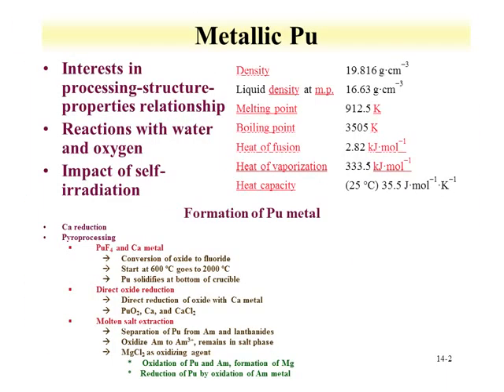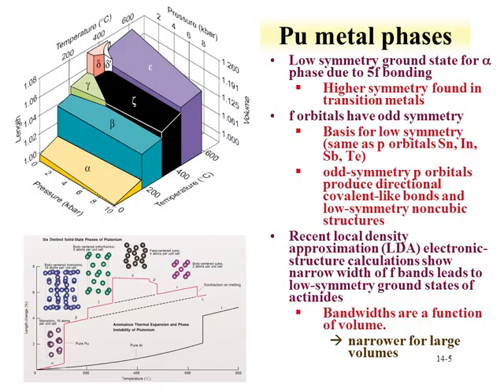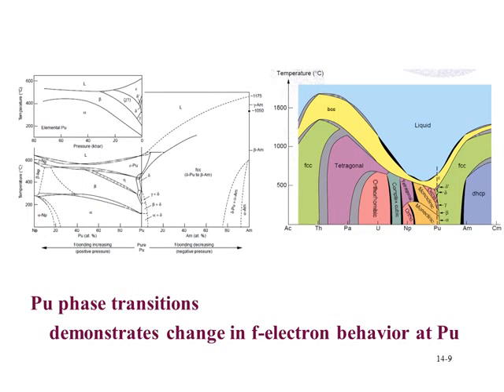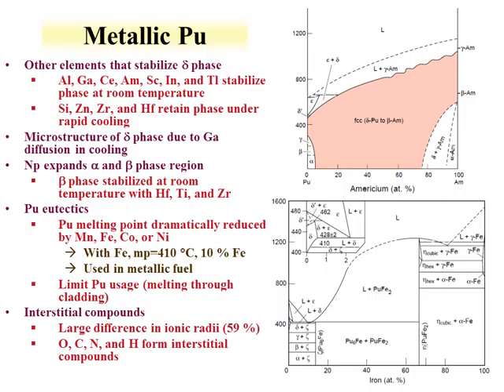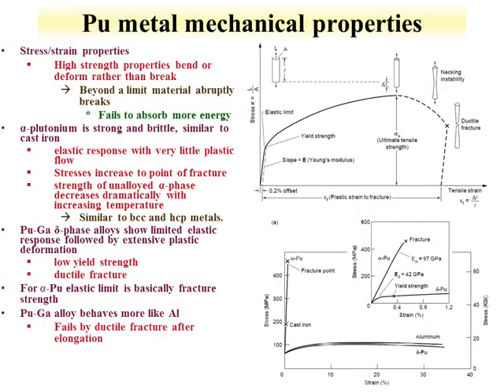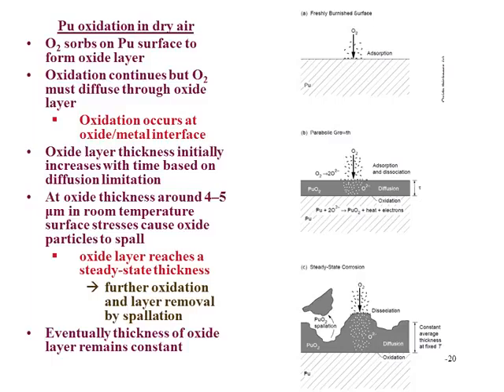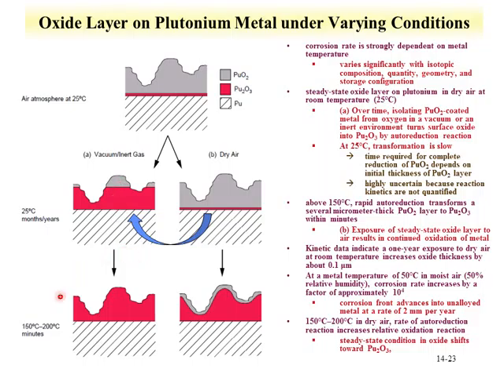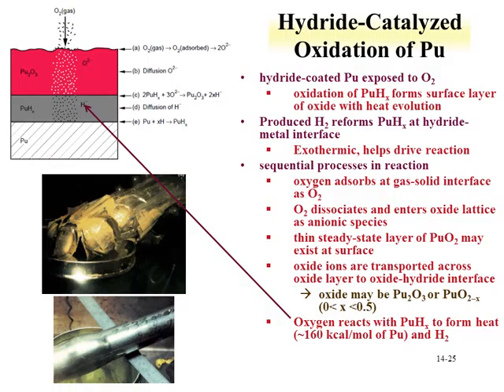chem 312 Lect 14 Pu chem show pt 2